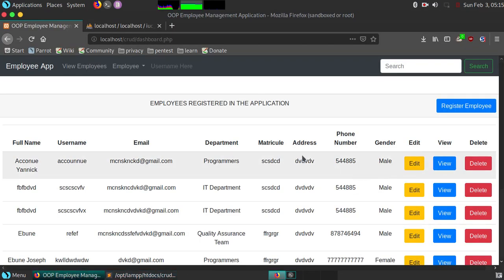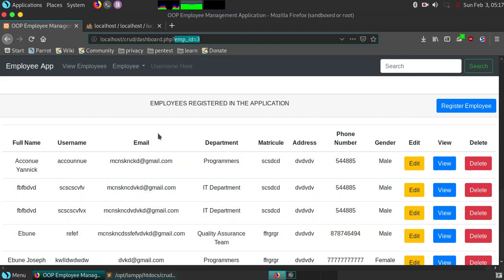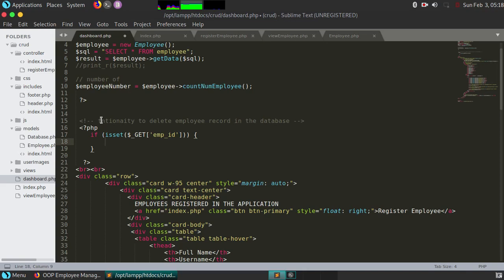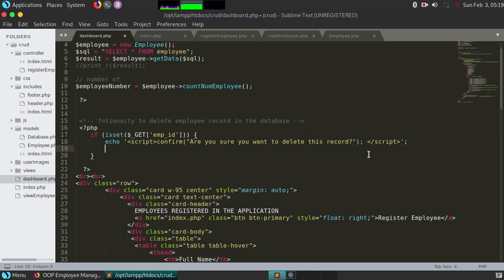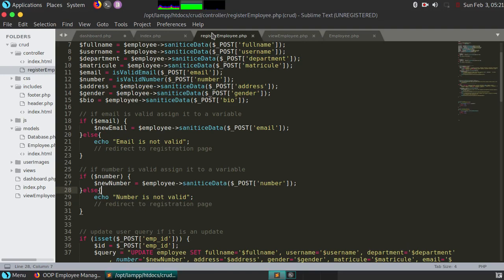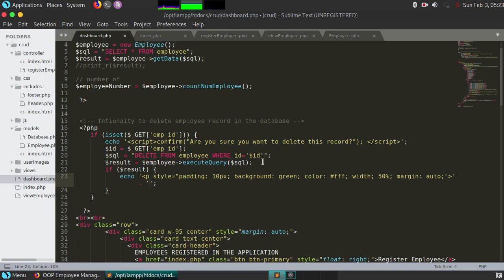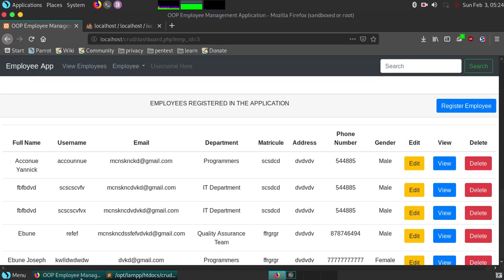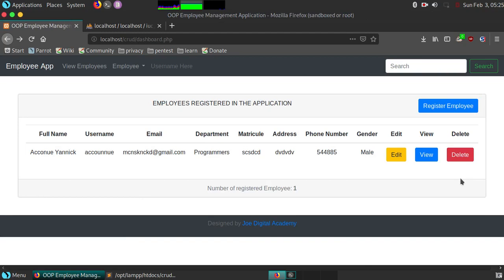PHP OOp Concept Building an Employee Management System Part 7 Deleting an employee record from th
link to the source file can be found in my github repo below